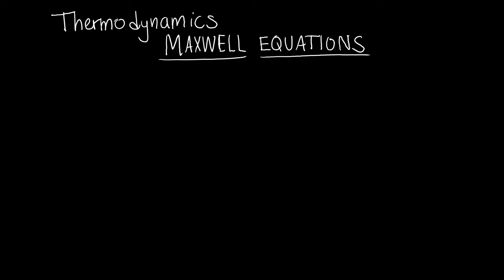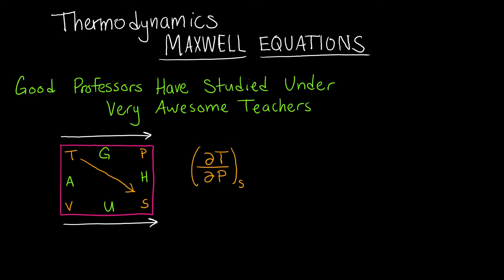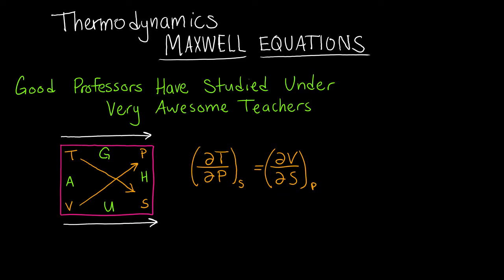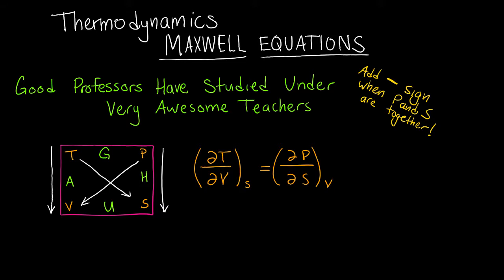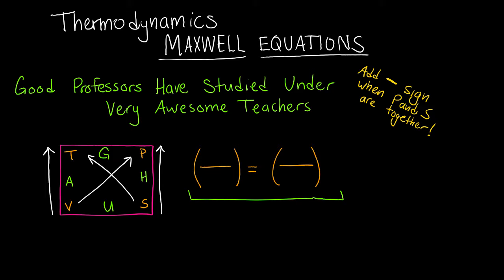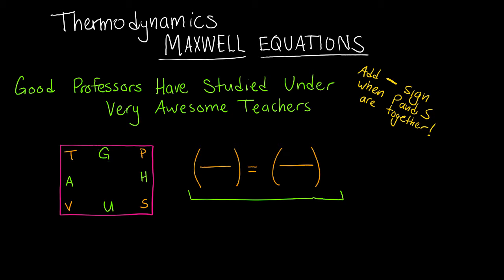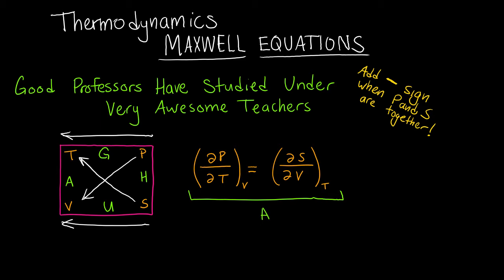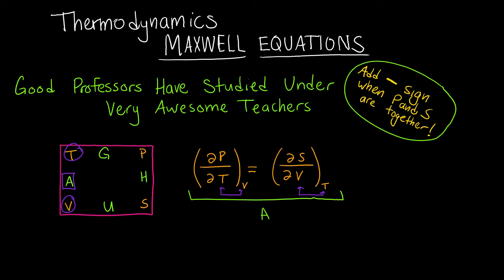Thermodynamics: Maxwell Equations Mnemonic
A mnemonic "trick" to help you remember the natural variables and Maxwell equations for the U, H, A, and G. (For S, just remember "SVU" or look at the bottom row of the box. Mathematically, solve for dS from dU = TdS - PdV)